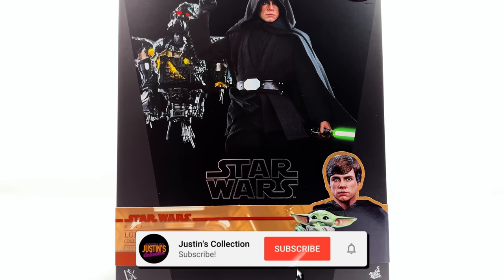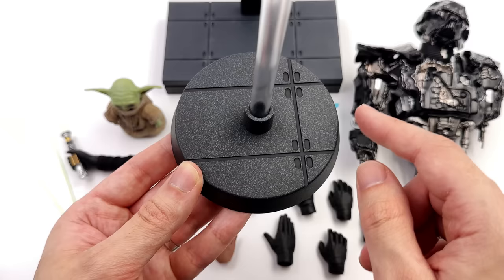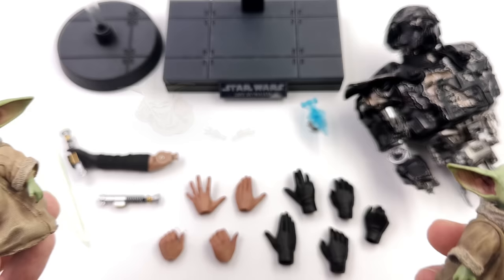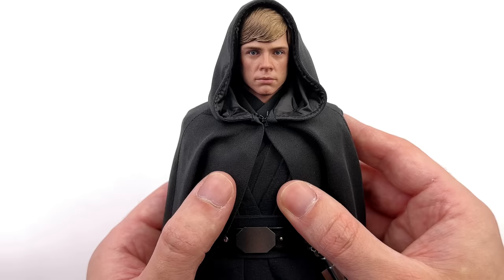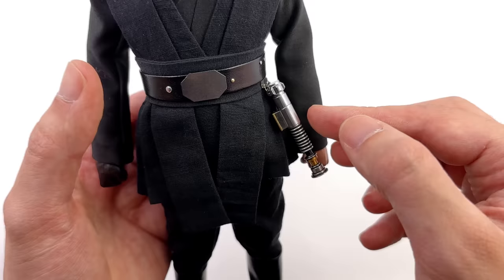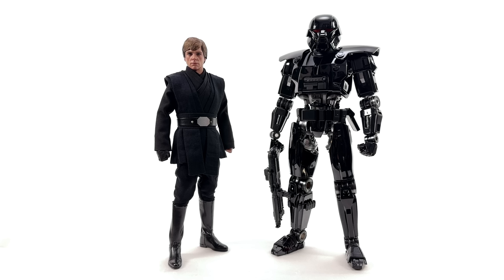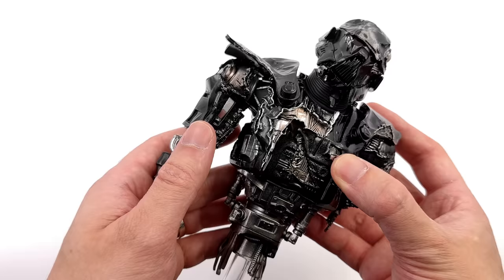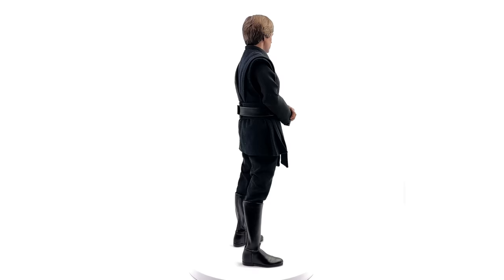Hot Toys Luke Skywalker & Grogu DX23 The Mandalorian Season 2 Unboxing & Review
Hot Toys The Mandalorian Season 2 Luke Skywalker & Grogu from Star Wars 1/6 Scale Action Figure Unboxing and Full Review @Hot Toys Official